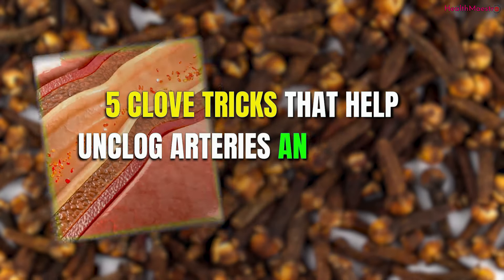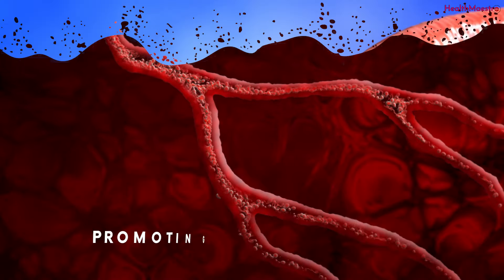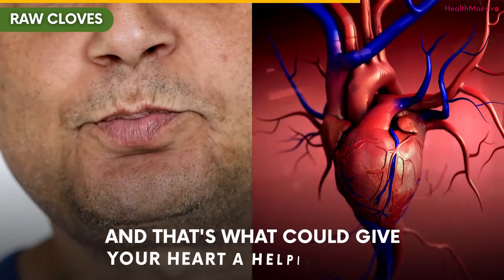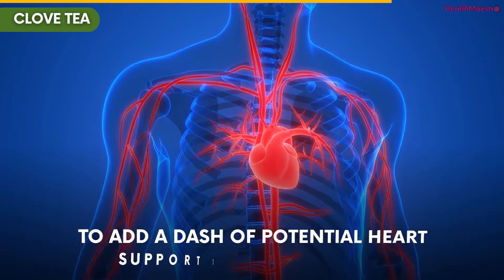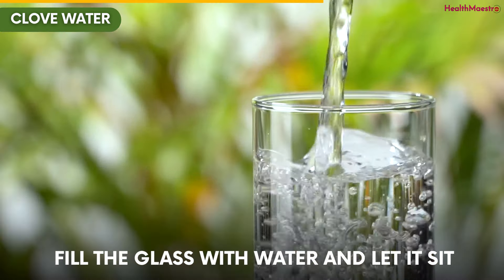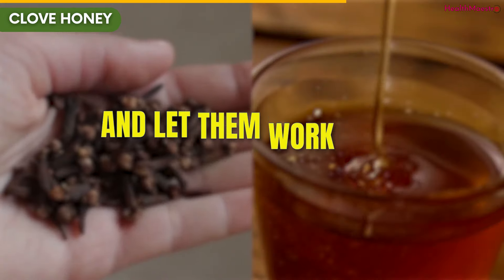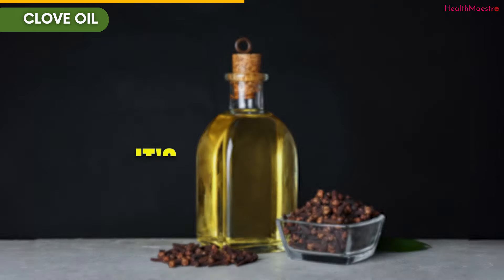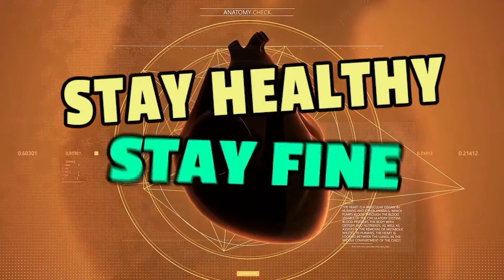5 Clove Tricks That Help Unclog Arteries and Control High Blood Pressure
5 Clove tricks That help unclog arteries and control high blood

Are you looking for ways to unclog arteries and give your heart a high-five? What if we told you that the answer might be hiding in your spice rack? Yes, you heard that right! Today, we're diving straight into something super important: your heart. We're talking about how to keep it healthy and strong. We all have heard about cloves; those tiny spices we use in cooking. But did you know they might have a big impact on your heart and blood pressure? It's not some fancy idea, it's real stuff. So, if you're all ears about this clove trick for your heart, keep watching. It's good to know what's out there for your health, right?

Medical Studies:

2. Cloves: Nutritional facts and health benefits
3. Clove (Syzygium aromaticum): a precious spice
4. Khan, A., Qadir, S. S., Khattak, K. N., & Anderson, R. A. (2006). Cloves improve glucose, cholesterol and triglycerides of people with type 2 diabetes mellitus.The FASEB Journal,20(5), A990.
5. Howard BV, Kritchevsky D. Phytochemicals and cardiovascular disease. A statement for healthcare professionals from the American Heart Association Circulation. 1997 Jun 3;95(11):2591-3. Review. PubMed PMID: 9184593.